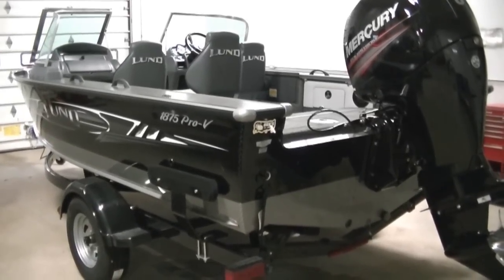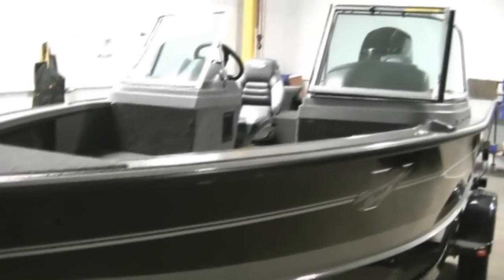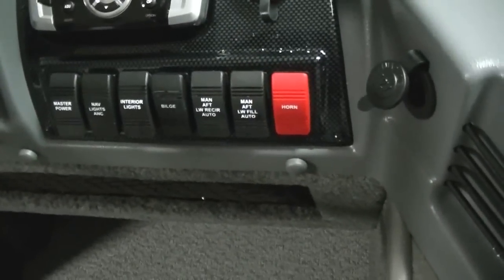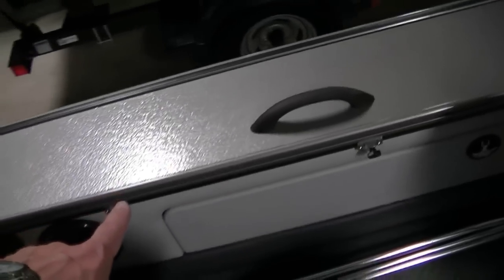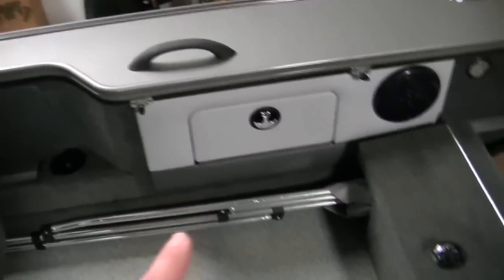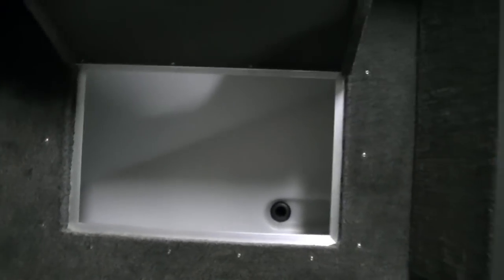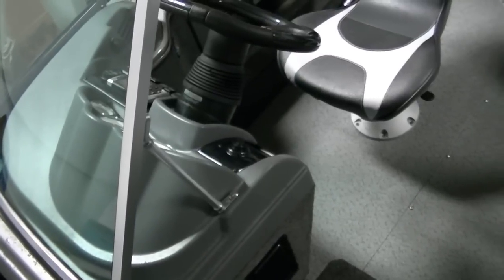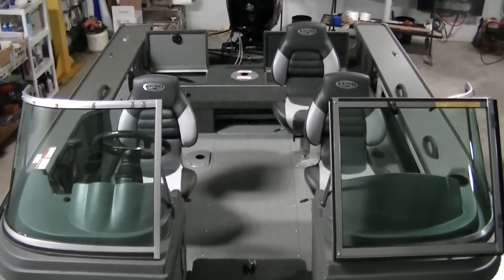2012 Lund 1875 Pro V IFS/SE w/ Mercury 150 4/S